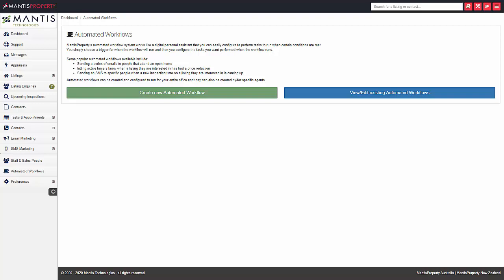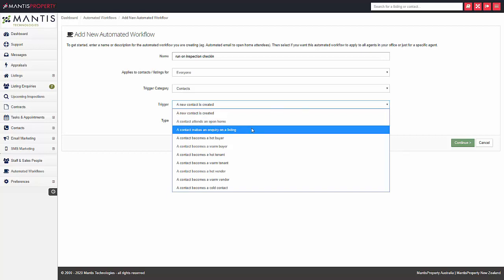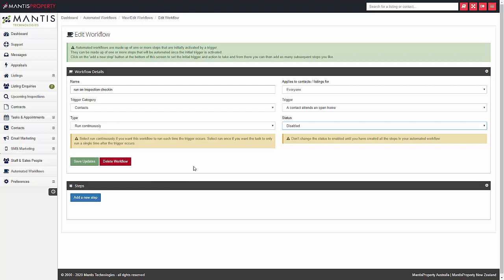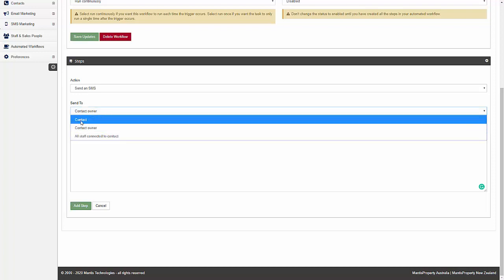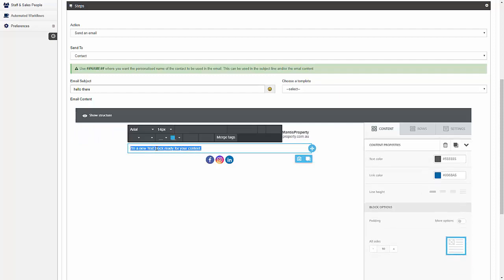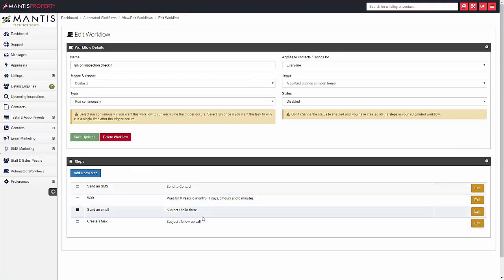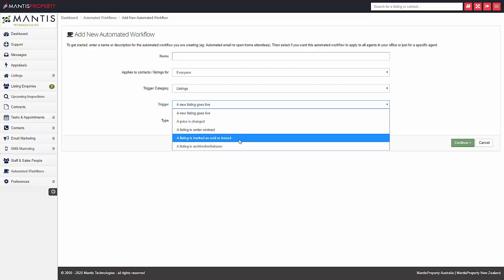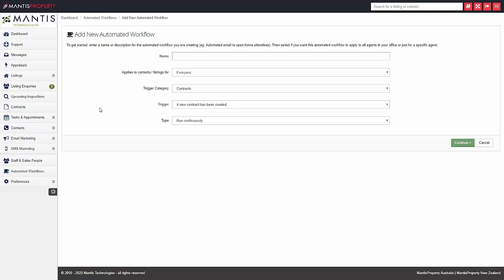Automated Workflows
Automated Workflows allow you to set up a series of tasks (such as send an SMS, send an email, set up a task, etc) once a trigger occurs (such as someone checking in for an inspection, an enquiry being made, a price changing on a listing, etc).

This video runs through step by step how to set up automated workflows and shows how easy it is to automate administrative tasks to allow you to get more out of your day while staying in touch with your contacts.